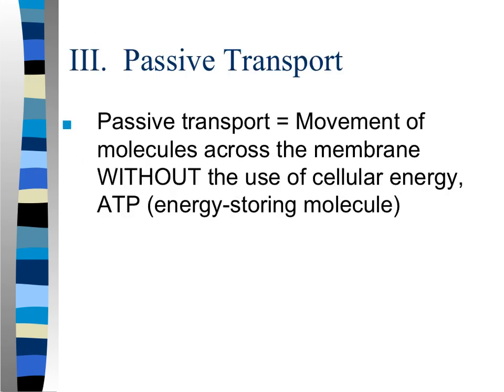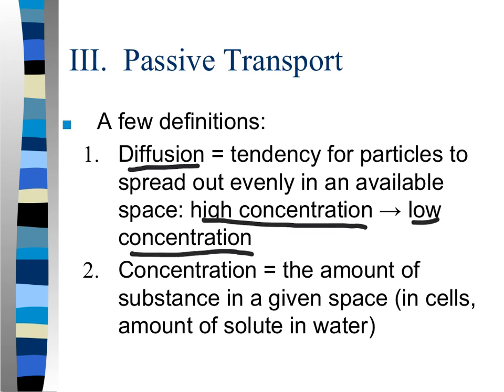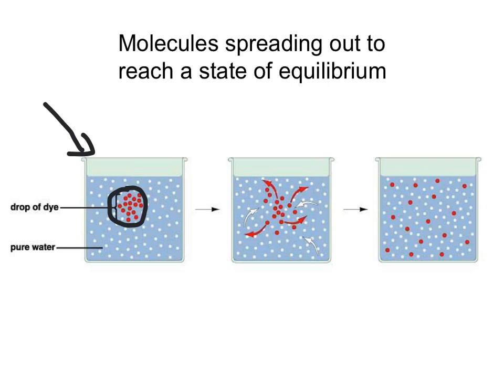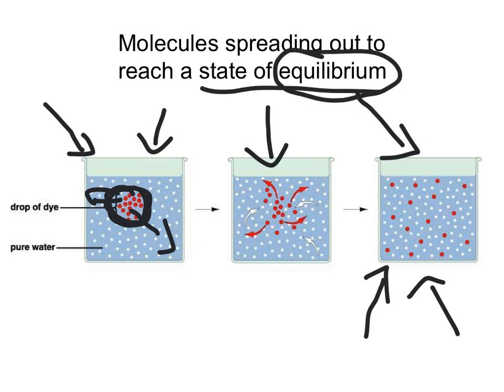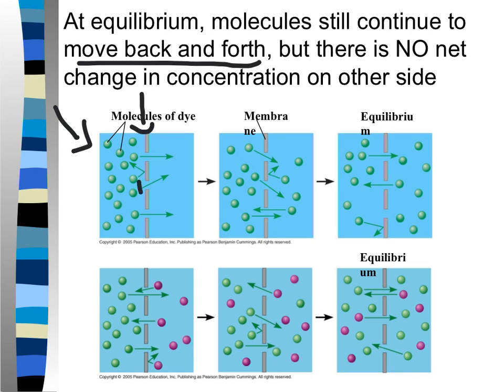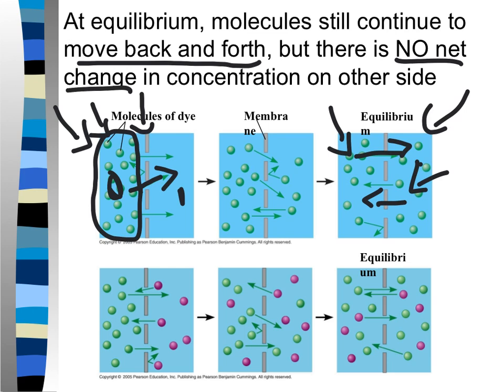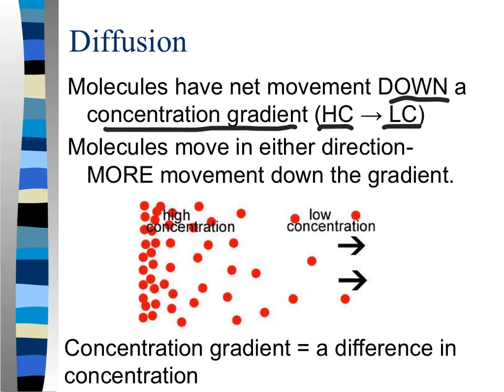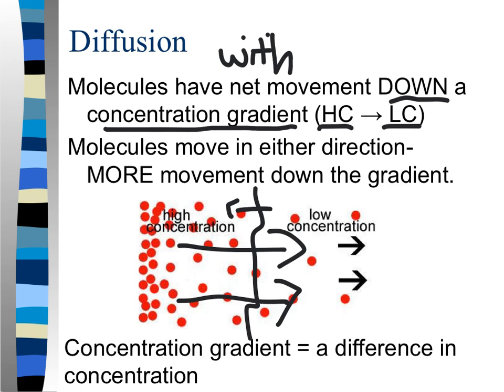Cell Transport part 2- Diffusion